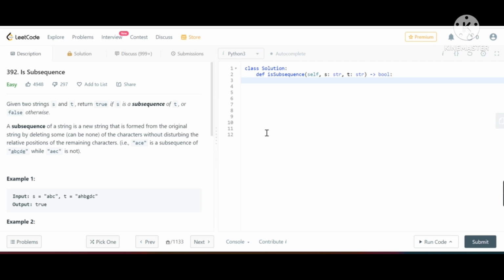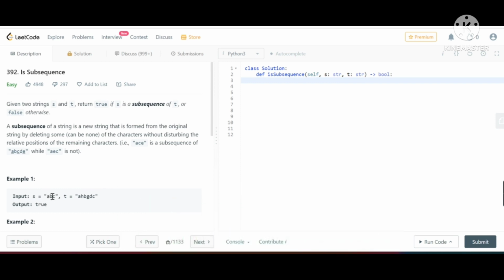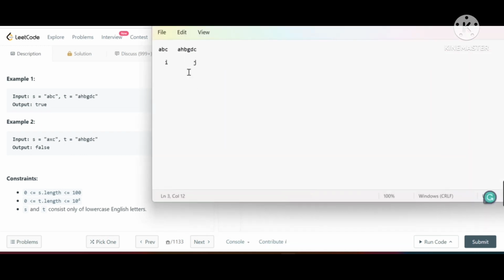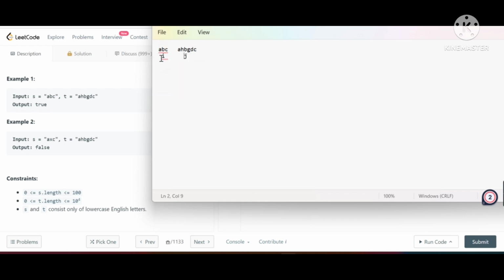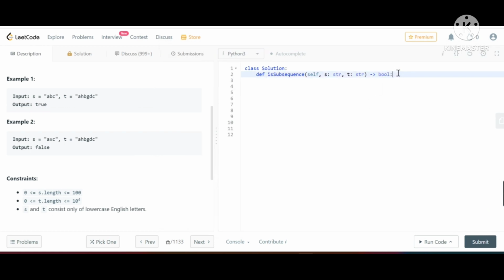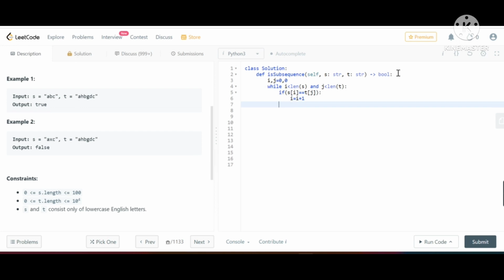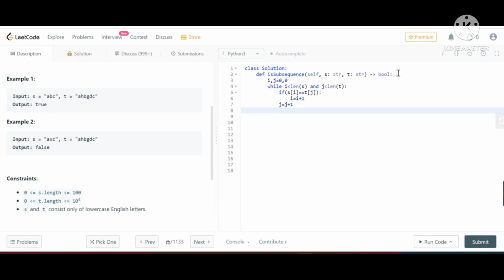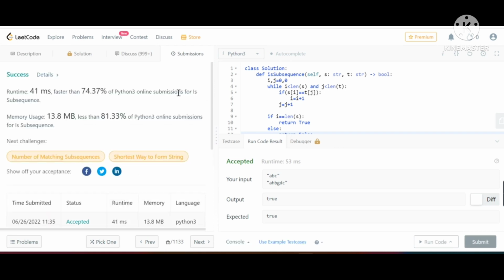Is Subsequence|Two Pointer|Leetcode Question 392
This video is based on how to find whether a given string is a subsequence of another string or not.We will solve this question using Python language.